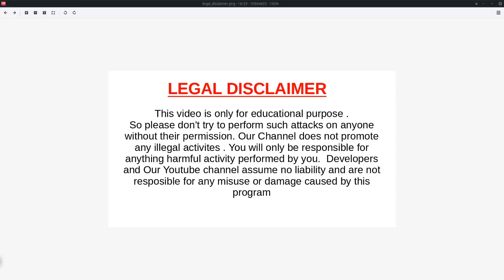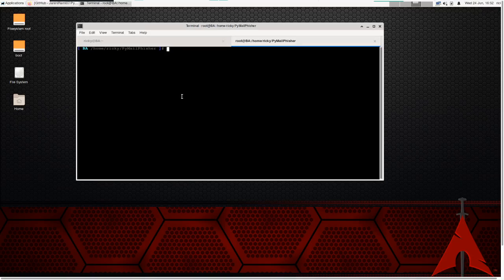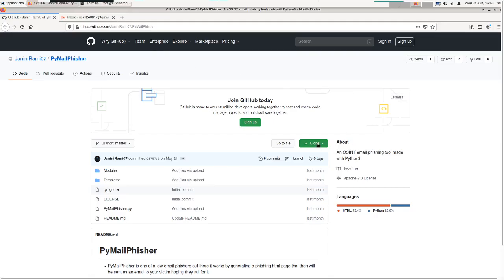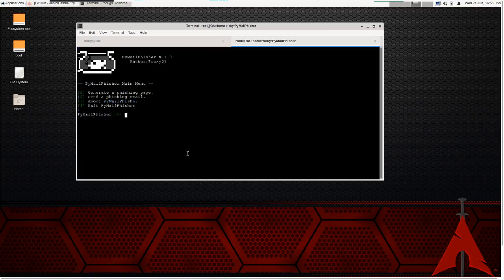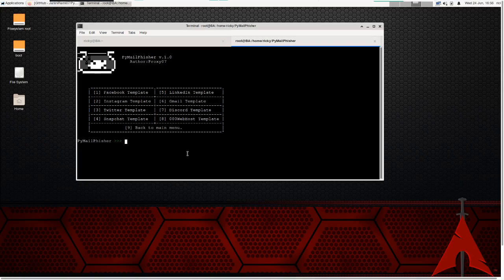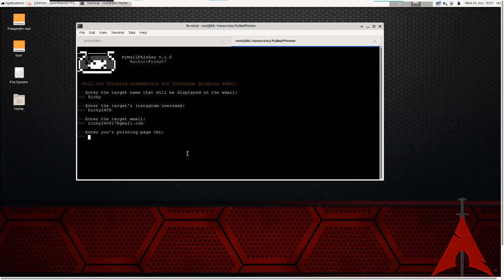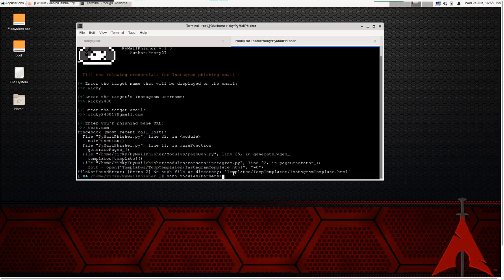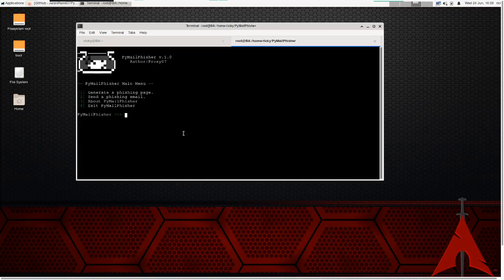Phishing users Using PyMailPhisher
Hi, in this video we explained how to use PyMailPhisher to Phishing the users. here is the github link for the script